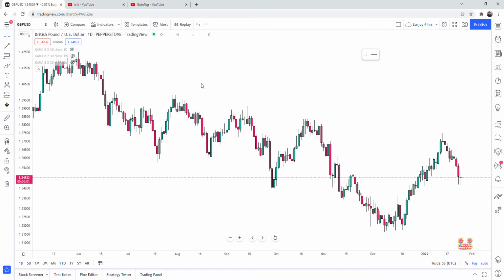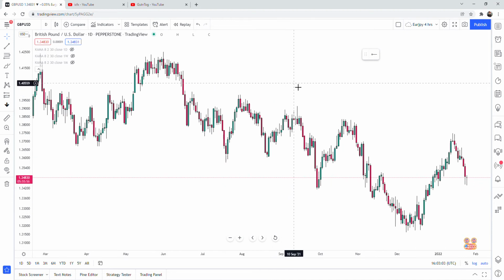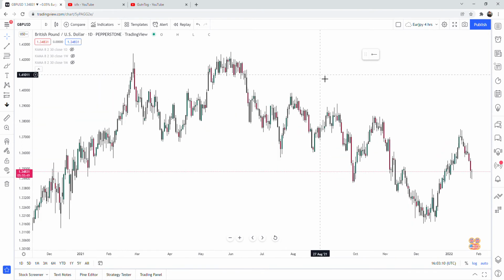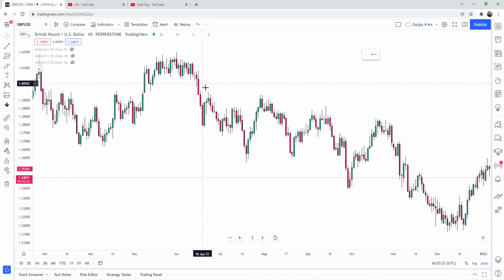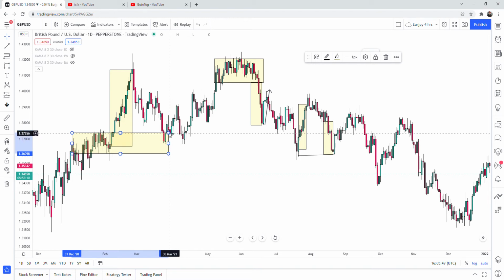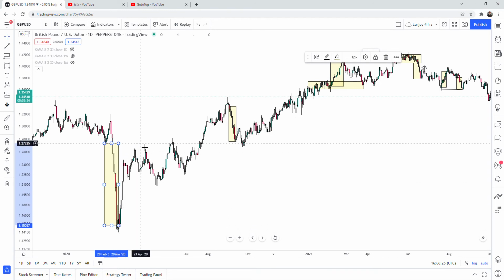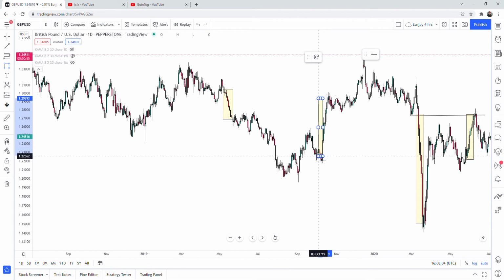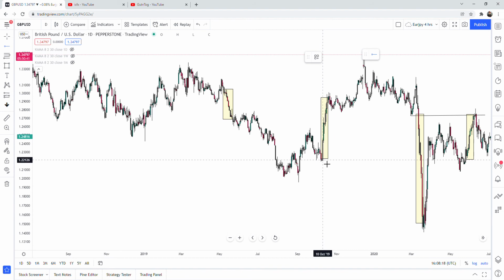Price Inefficiencies and Imbalances and how they get filled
On Price Inefficienies / Imblalances and how they get filled. Points of Releases and Clean Breaking Points. Please refer to Chris Lori Teachings on the subject
ICT is former student of Chris Lori and much of what he teaches is what he learned with Chris Lori.